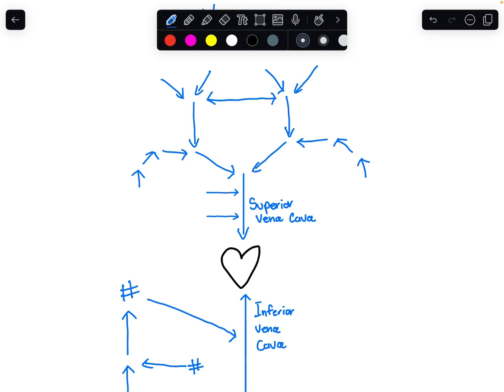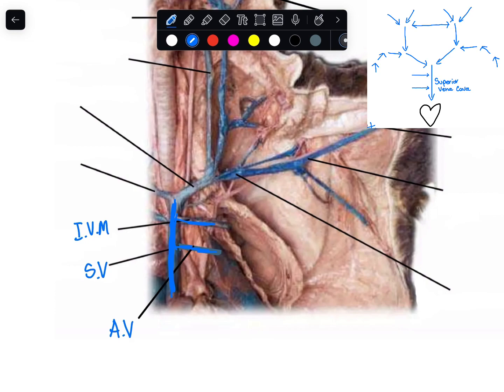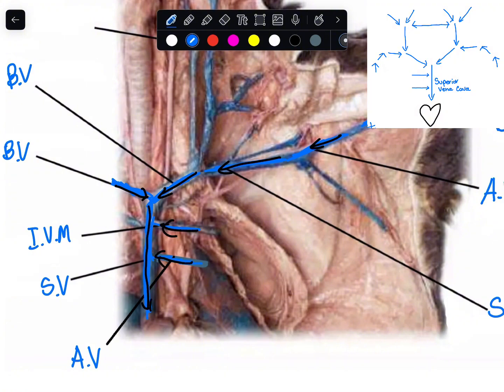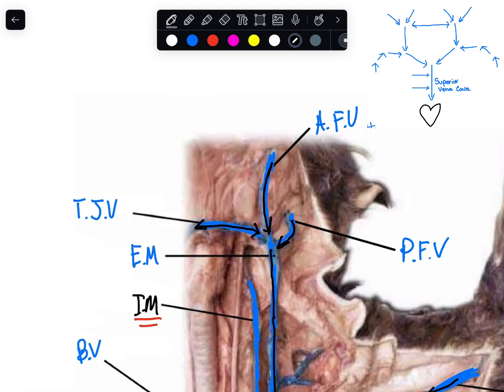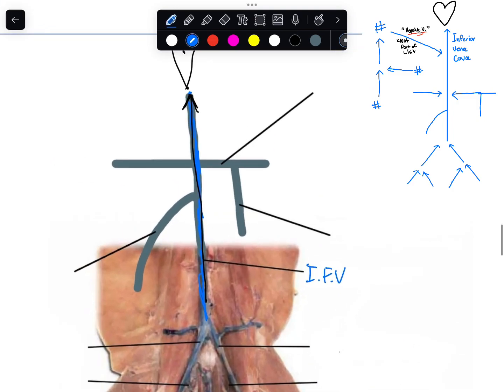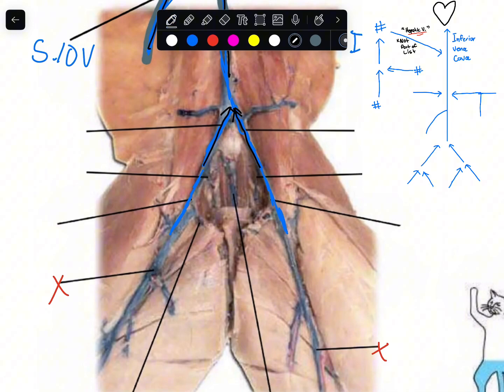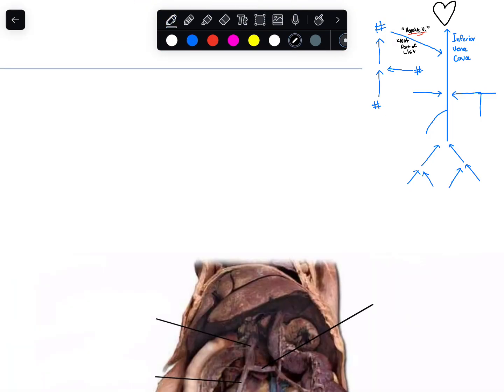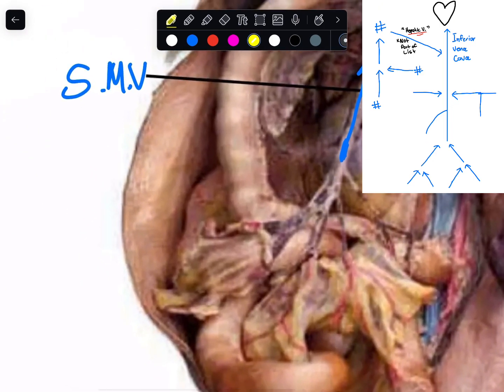VEINS (Superior + Inferior Vena Cavas)